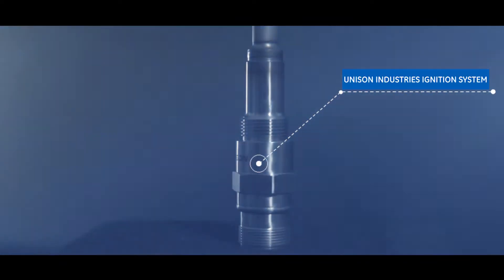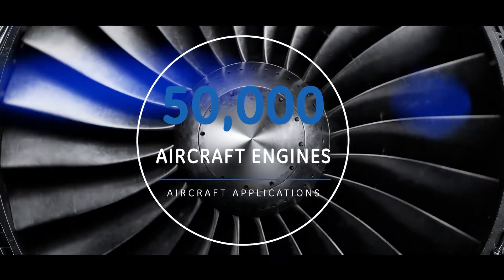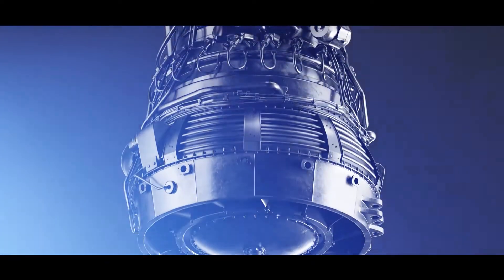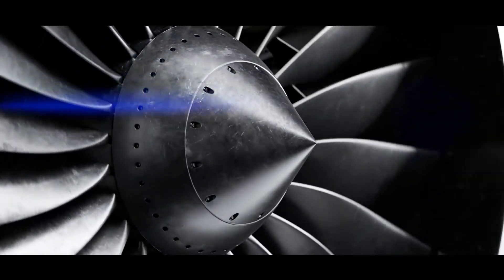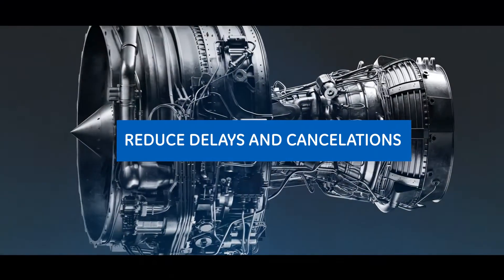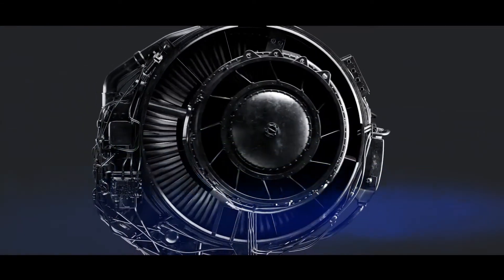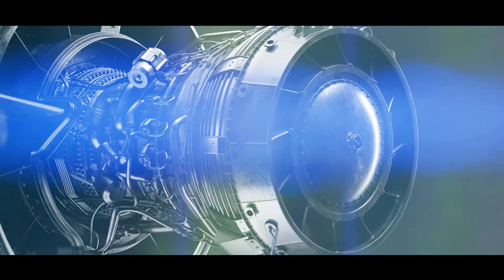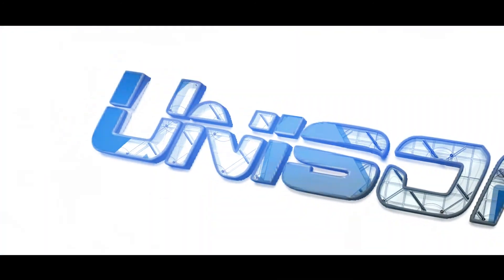PMG Production Product Promo: Unison Industries Product Launch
This was a very fun shoot to do with Unison Industries!